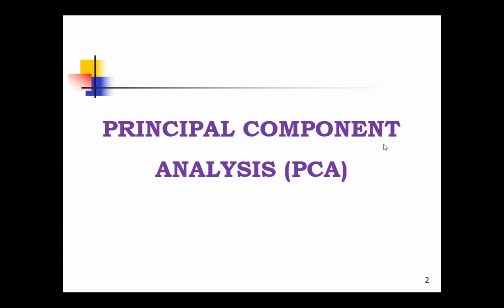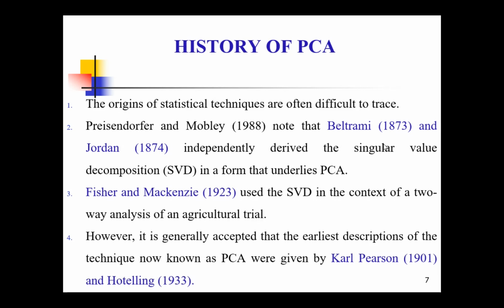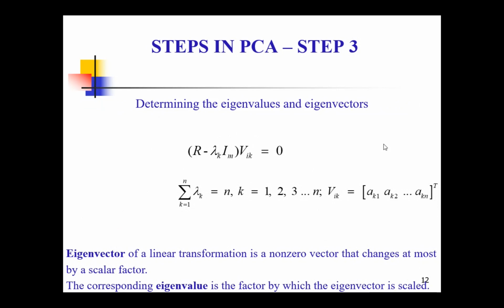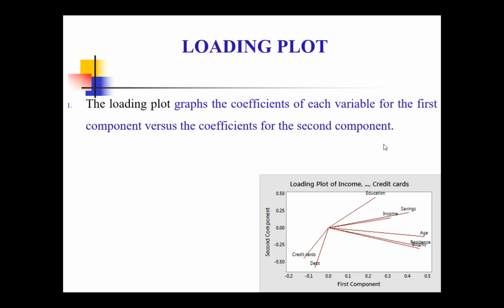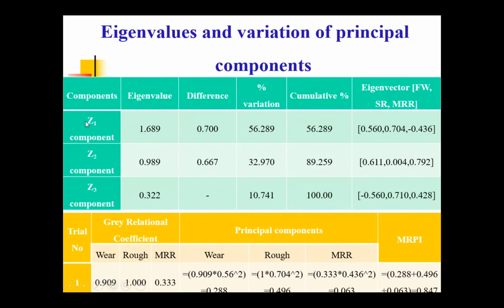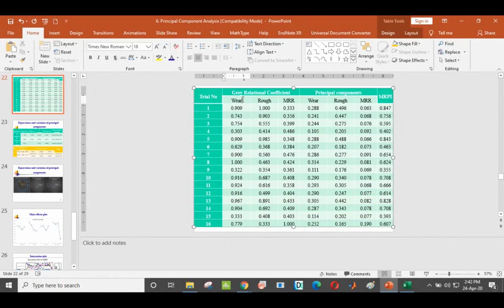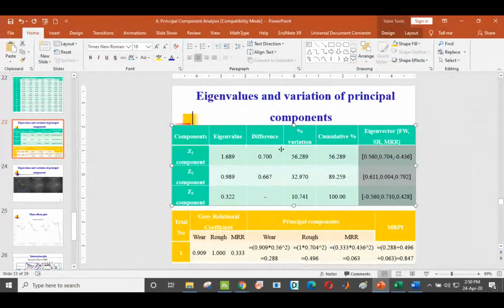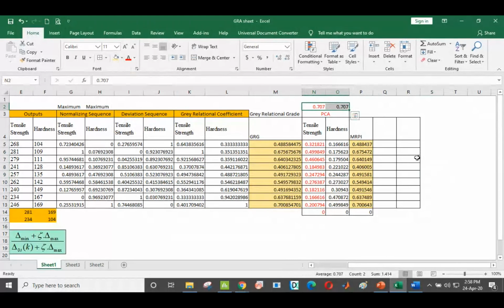Principal Component Analysis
Idea of principal component analysis (PCA) is:
To reduce the dimensionality of a data set consisting of a large number of interrelated variables
Also, retaining as much as possible of the variation present in the data set.
This is achieved by transforming to a new set of variables, the principal components (PCs), which are uncorrelated.